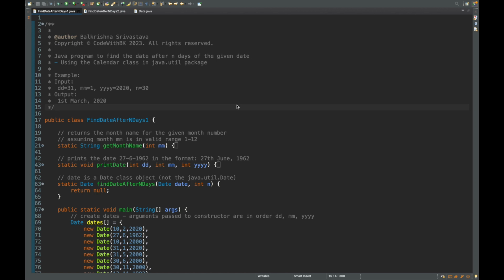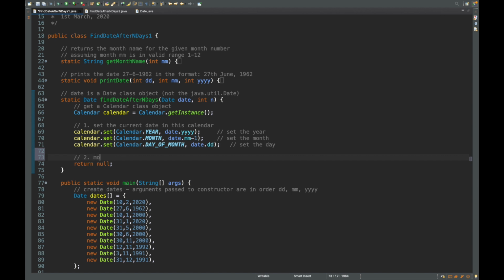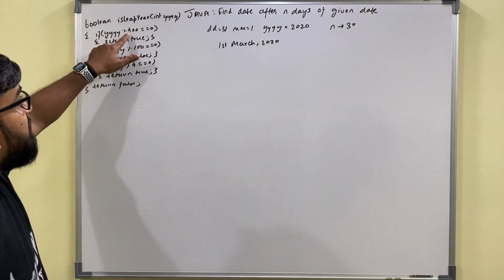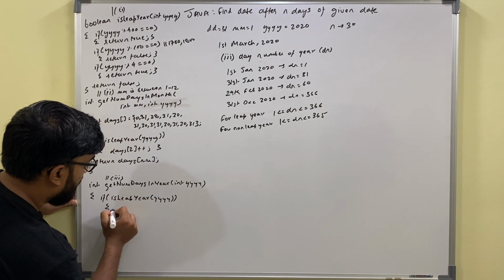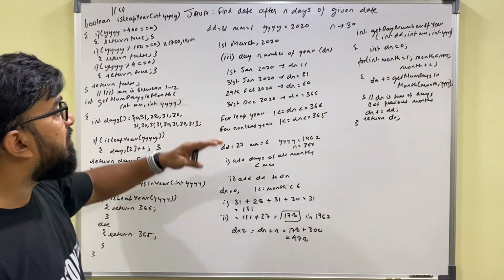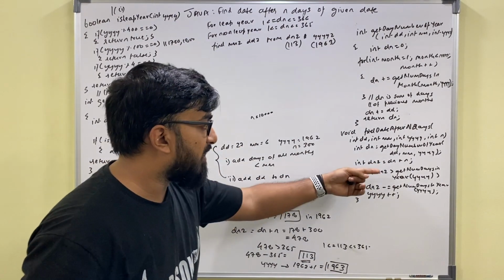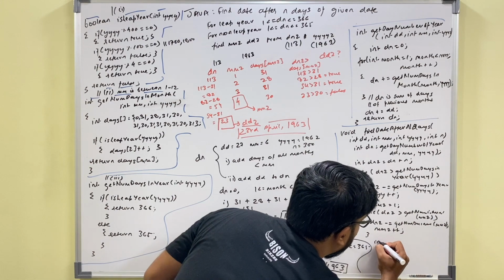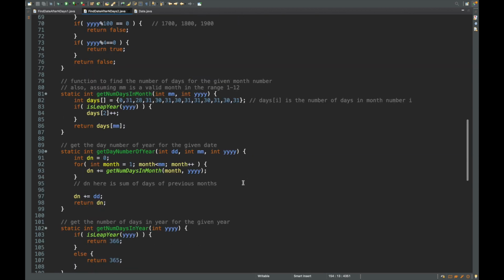Java Program to Find the Date After n Days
In this video, we will learn how to write a Java program to find the date after n days from a given date. Calculating future dates is a common problem in Java programming and is widely used in scheduling, calendar applications, and real-world projects.

Example:
Given date has dd=31, mm=1, yyyy=2020 and n=30
The final date 30 days after 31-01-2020 is 1st March, 2020

In this video, you will:
- Understand how to work with dates in Java
- Learn to use Calendar classes for date calculations
- Write a program to add n days to a given date
- Also see an alternative approach using our knowledge of dates to find date without using the Calendar class
- Handle month-end and year-end transitions correctly
- Practice writing clean and accurate Java code for date manipulation

The *Java program to find the date after n days* strengthens your understanding of *date handling, adding days, and working with built-in Java classes like Calendar and LocalDate* . This is an essential skill for practical Java applications, and mastering it improves your problem-solving abilities for real-world tasks.

If you are preparing for *Java coding exercises, board exams, or technical interviews* , this tutorial will help you implement date calculations step by step.

Question : Why are 1700, 1800 & 1900 not leap years but 2000 is?
Answer:
- The number of days in a year are 365.2425, which is a little less than 365.25
- Therefore, the correct number of days in 400 years = 365.2425*400 = 146097 days
- Number of days with only the 4 year condition = 365.25*400 = 146100 [Number of days if the length of year was 365.25 and not 365.2425]
- Difference = 3 (=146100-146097) days which we have overcompensated
- Now, we have 400 years in which we have to remove 3 days: so 1700 not a leap year, 1800 not a leap year, 1900 not leap year but 2000 is a leap year
- Total 3 days saved
- And three 100th years between 400 year gap (ex: 1700,1800 & 1900 between 1600 and 2000) are chosen so that the calendar & seasons stay aligned to the earths natural orbit.

Perfect for:
- Beginners learning *Java date and time handling*
- Students preparing for *assignments, exams, or coding exercises*
- Developers working on *calendar or scheduling applications*
- Anyone preparing for *Java interview questions* involving date and time logic

Level: Beginner-friendly

Timestamps:
00:00 Intro & Problem description
02:13 Method 1 - Java code using java.util.Calendar class
07:31 Method 2 - using our knowledge of dates
27:21 Testing the java code using method 2